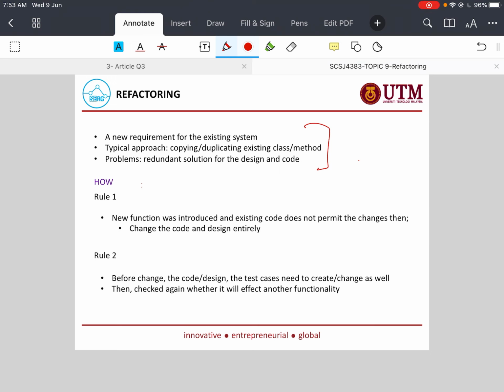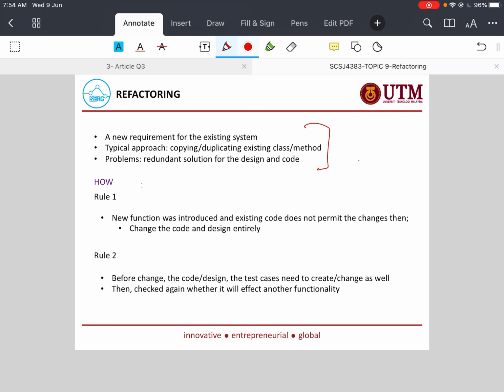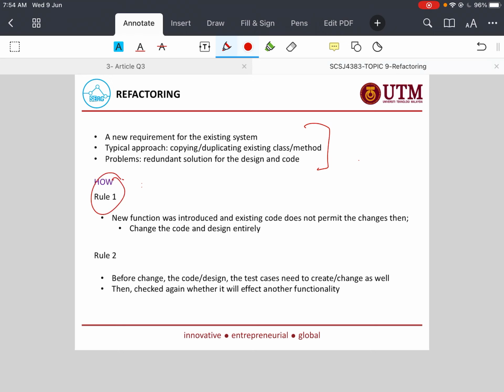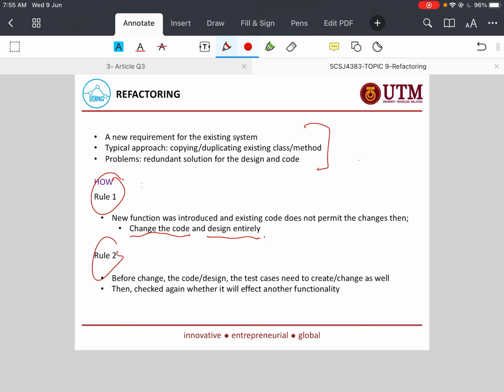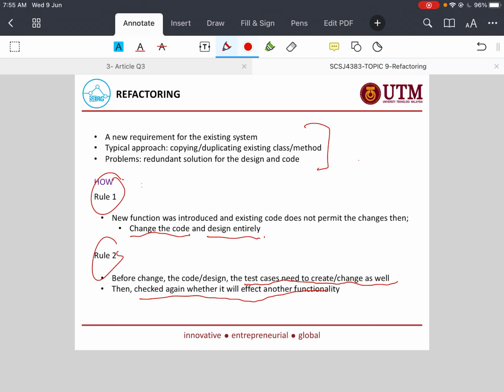Refactoring Part 5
Software Construction: Refactoring Part 5